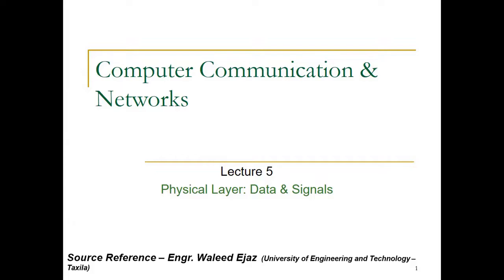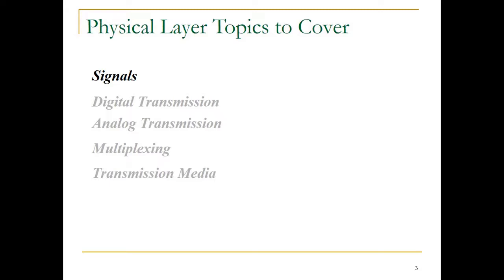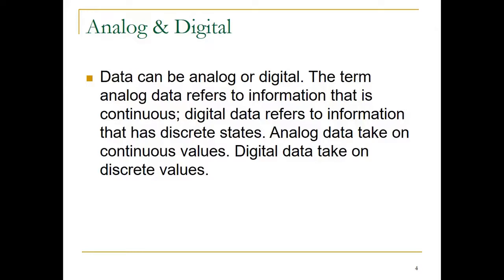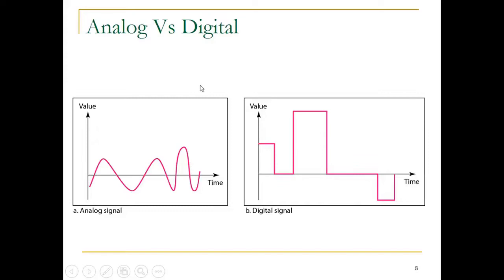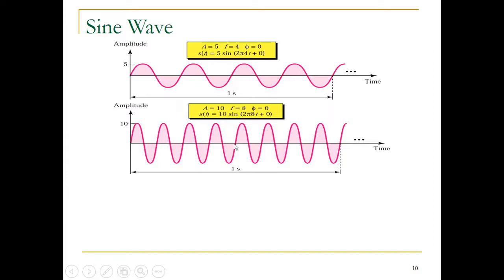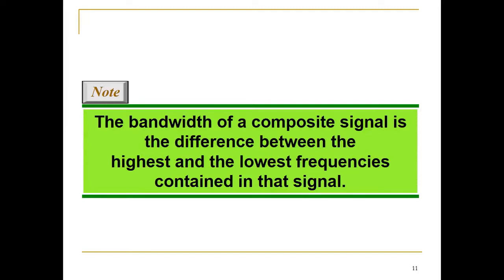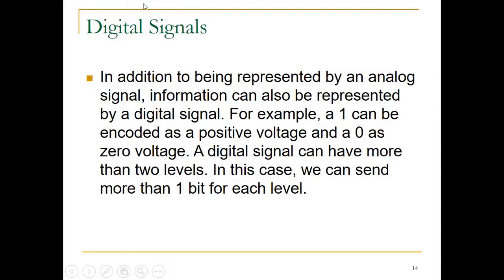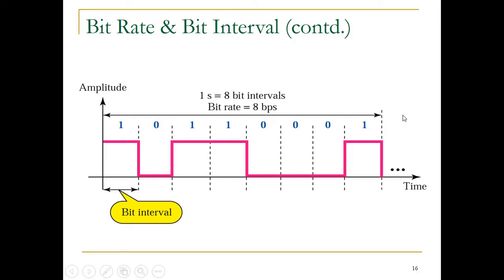Data & Signals (Physical Layer) - Part 1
Video lecture on Data & Signals (Physical Layer)